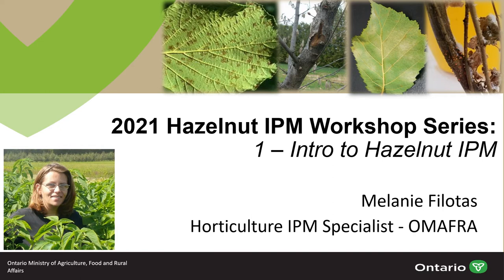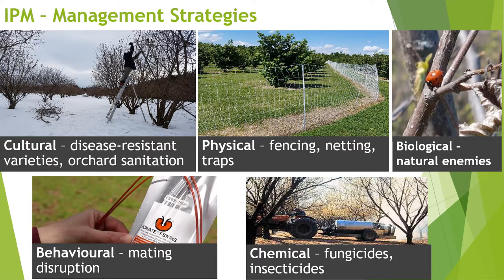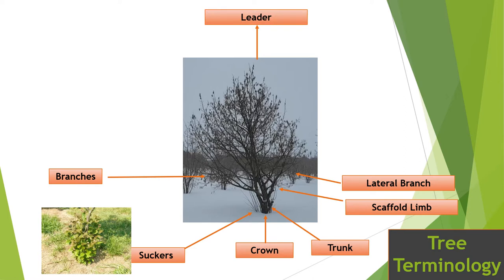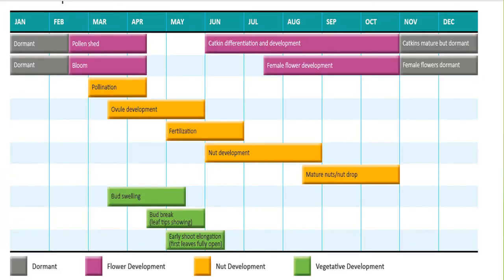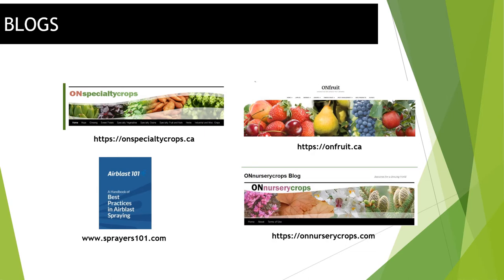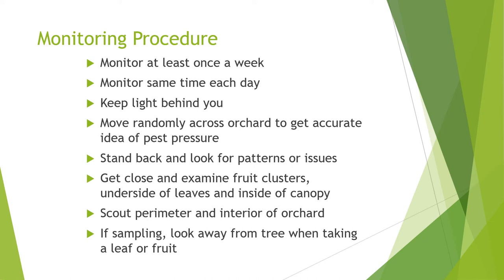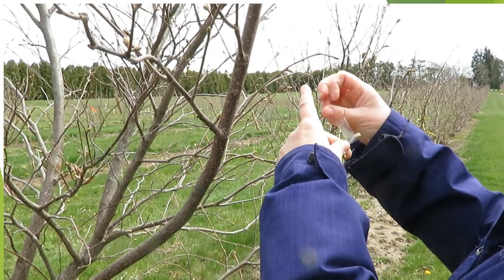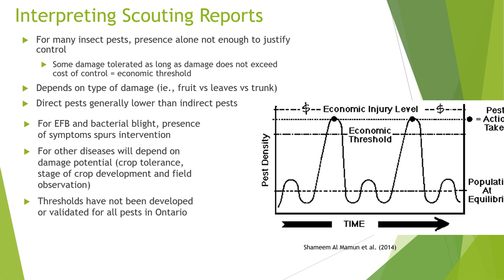2021 Hazelnut IPM Workshop Series Part 1 Intro to IPM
This presentation provides an introduction to integrated pest management and scouting in Ontario hazelnut orchards.